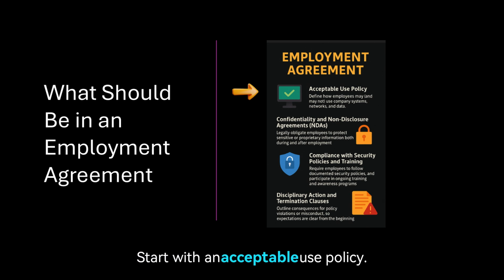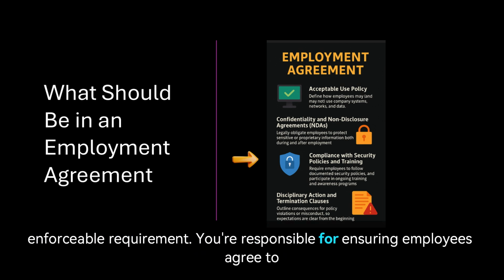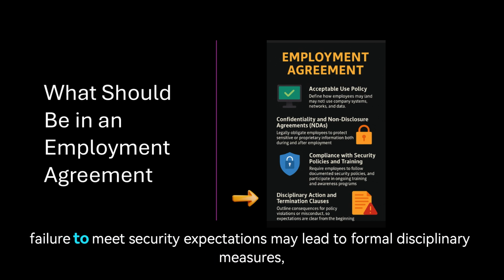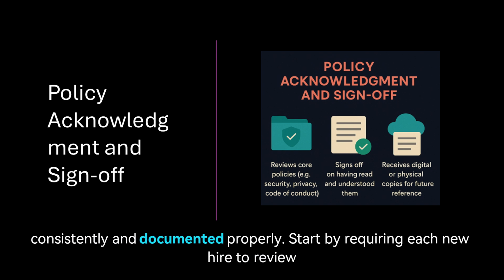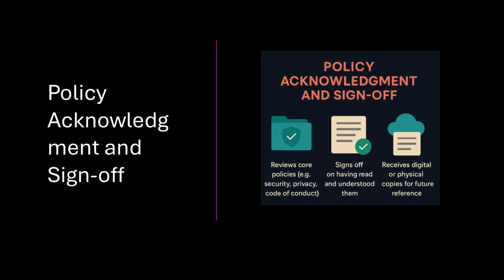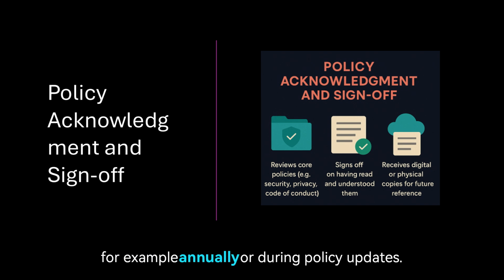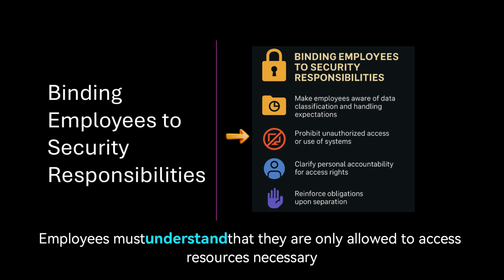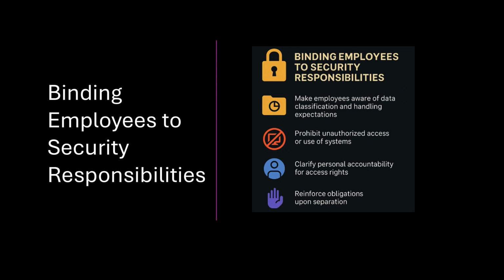Employment agreements and policy driven requirements